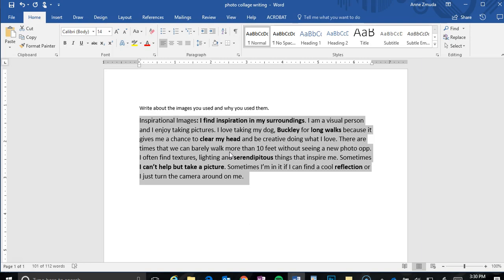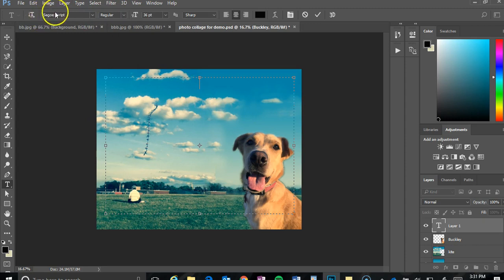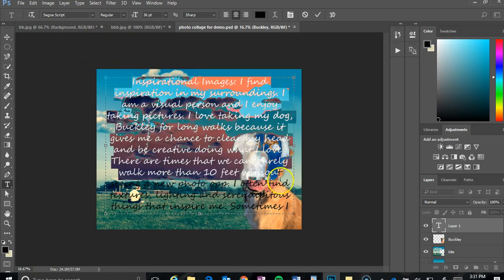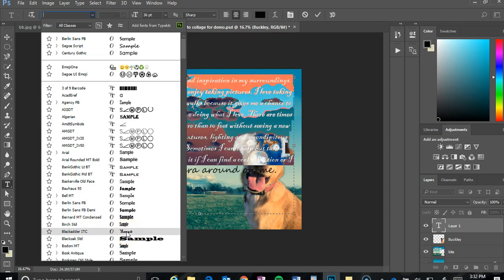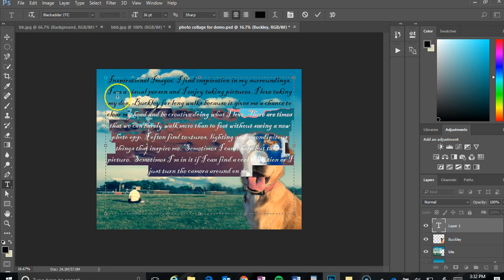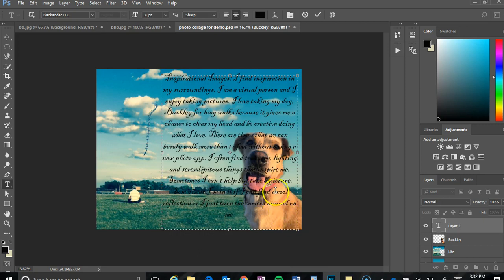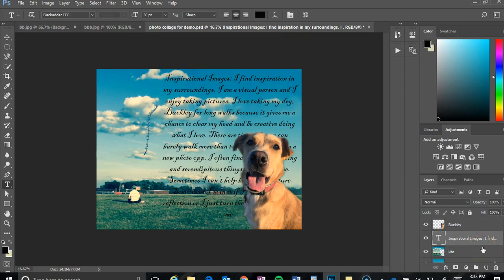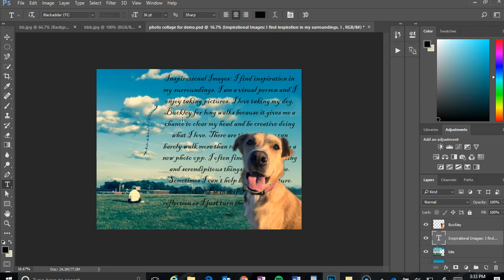8 Adding Text and Opacity